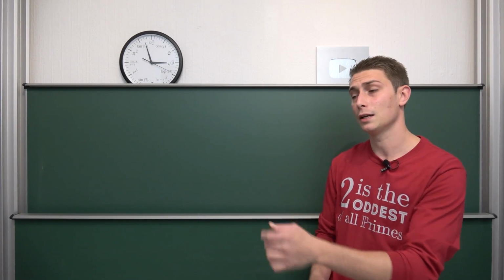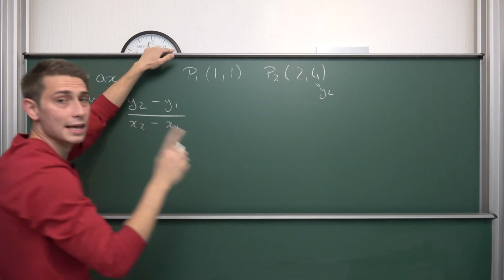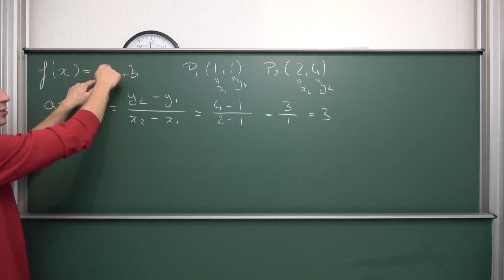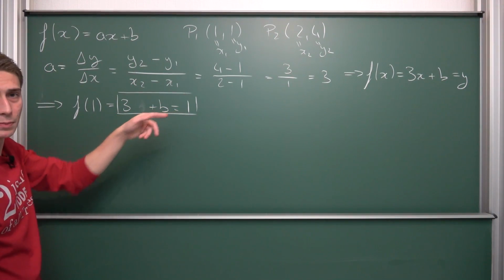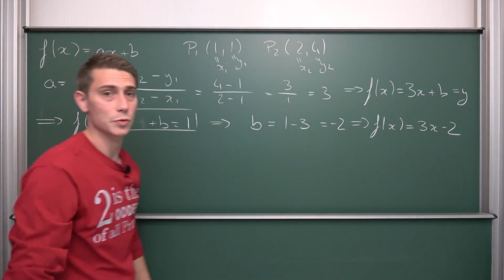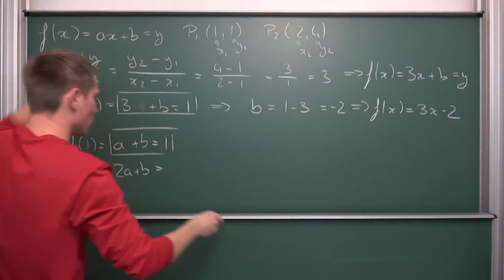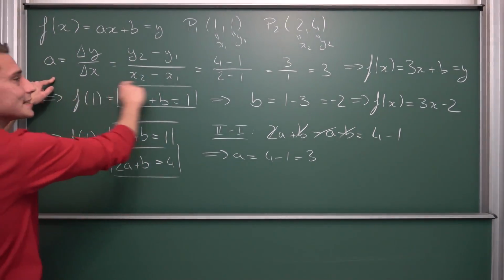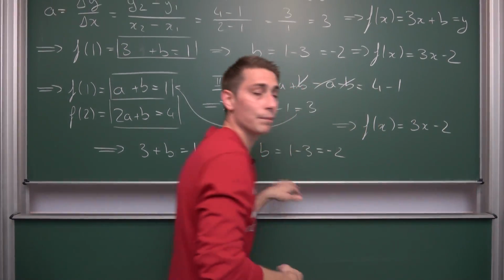Linear Functions #12 - Calculate the Function's Equation with 2 Given Points! 2 Methods Explained!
Today we are going to reconstruct the equation of linear functions using two given point that both lie on our Graph. I'll present two method, namely one by using the slope formula and by solving a linear equation. The Second one involving plugging in both points and solving the corresponding system pf two linear equations for a and b to find out the missing parameters.  Enjoy! =D

Wanna send me some stuff? lel:

06731 Bitterfeld-Wolfen
Saxony-Anhalt
Germany